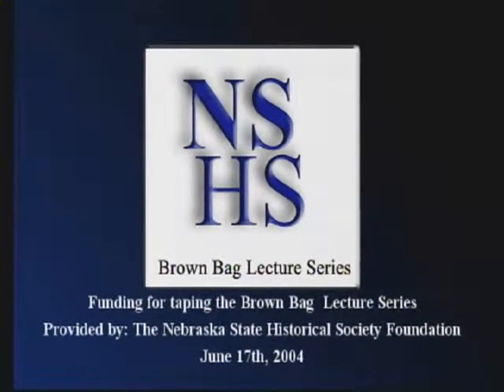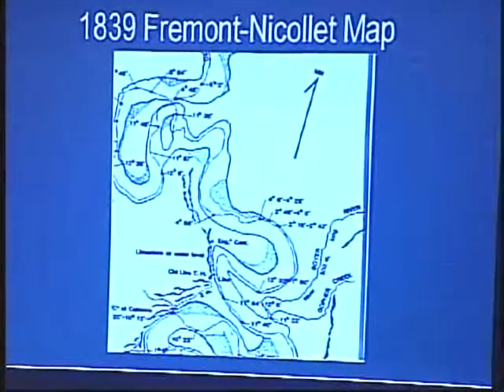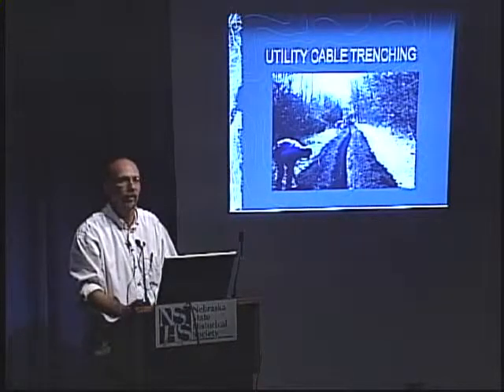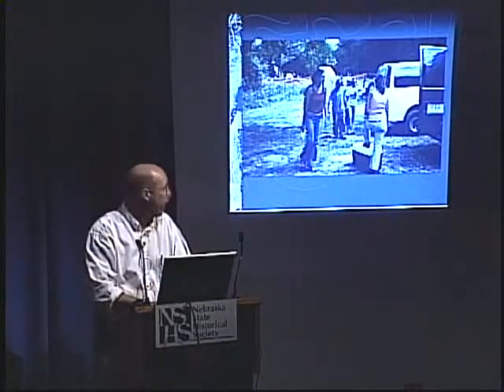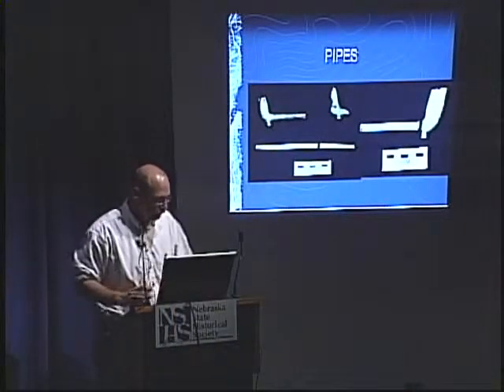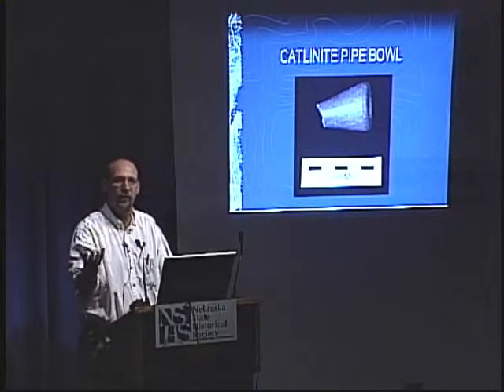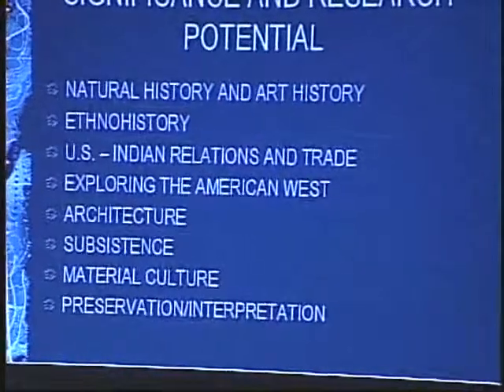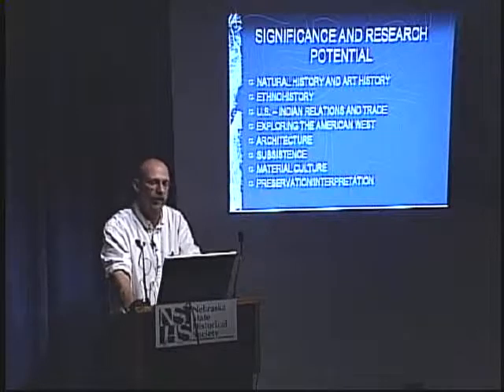Discovering Engineer Cantonment, 1819-1820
Discovering Engineer Cantonment, 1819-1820, an illustrated lecture by Rob Bozell. Nebraska State Historical Society Brown Bag Lecture Series, June 17, 2004.